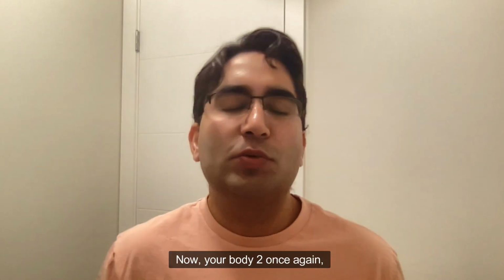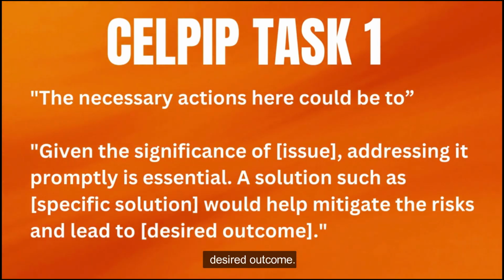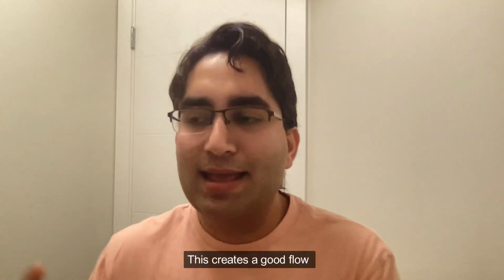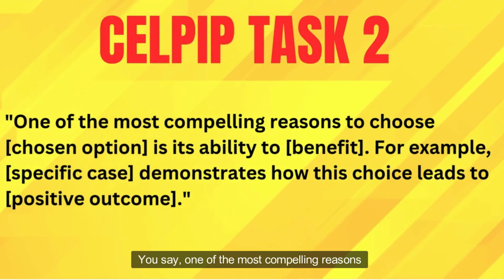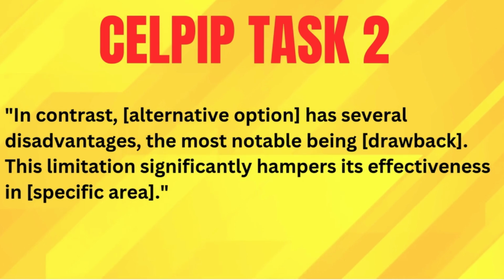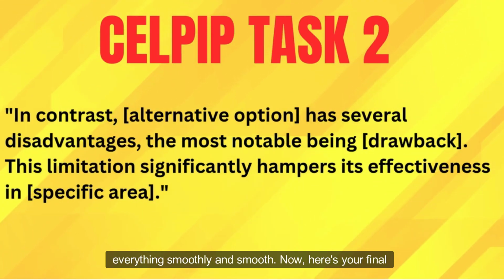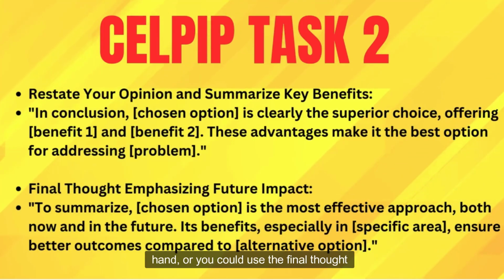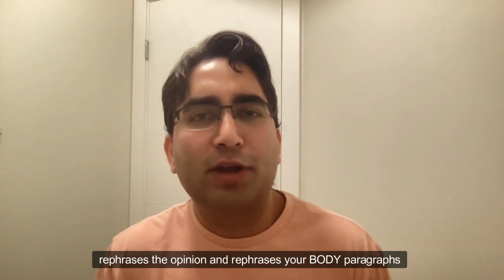CELPIP Writing Task 1 and 2: Best Words + Structures + Situations + More!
1. Comment and like the video.
2. We will pick winners at random.
3. We will do this by responding to comments that will be chosen at random.
4. The above promotion is completely free of cost!

0:13 CELPIP WRITING TASK 1
0:24 TASK 1 INTRO
0:31 CELPIP TASK 1 BODIES
1:55 CELPIP TASK 1 CONCLUSION
2:40 CELPIP TASK 2 INTRO
3:14 CELPIP TASK 2 BODIES
3:40 CELPIP TASK 2 CONCLUSION
4:08 CELPIP PREPARATION VIDEOS

Ace CELPIP Writing Tasks 1 and 2 with the best words, structures, and examples for different situations! This video offers key tips to help you organize your responses, use advanced vocabulary, and effectively handle common writing scenarios. Learn everything you need to know to succeed in CELPIP Writing and boost your CLB score!